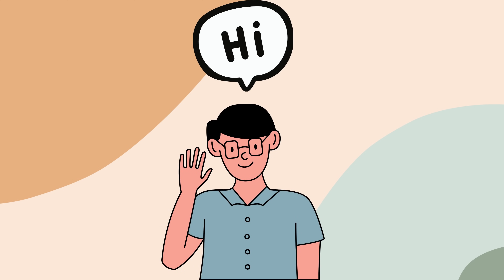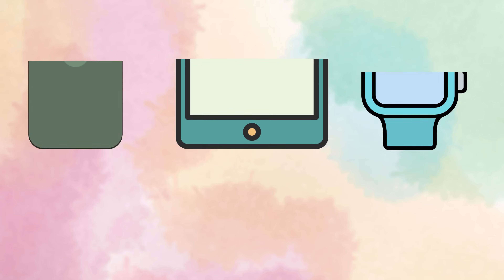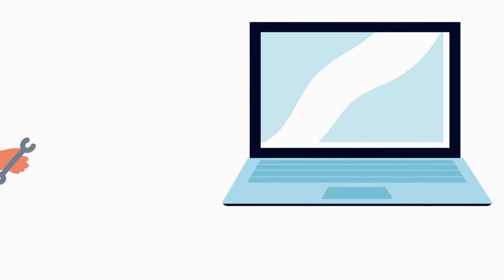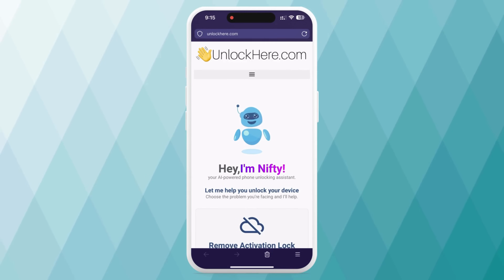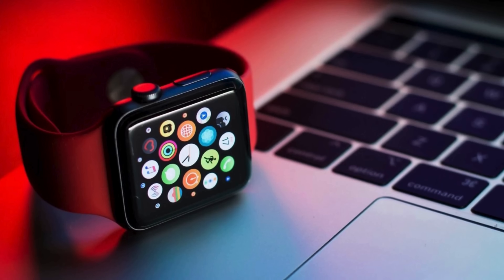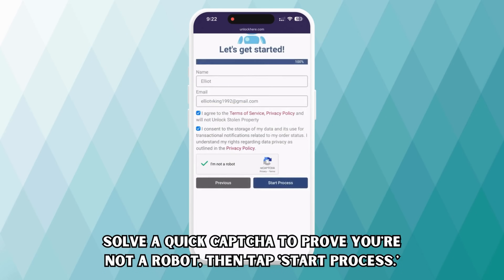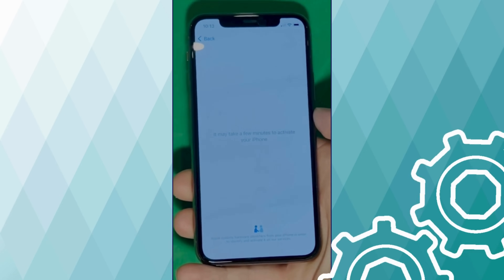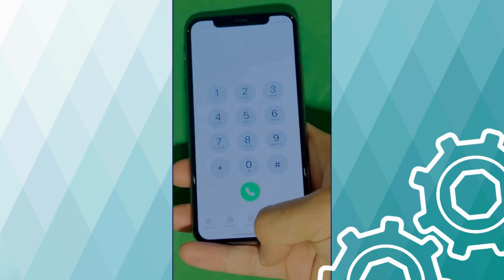Unlock iCloud Activation Lock with Free Tool!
Are you searching for that one sweet solution to unlock your iCloud activation-locked device? A free tool might be what you need, so check this out!

Have you ever been in a predicament because your iPhone, iPad, or Apple Watch got stuck on the iCloud activation lock? We understand how frustrating it is when you can't access your device. You may have forgotten your Apple ID or bought a second-hand Apple device that's still linked to the previous owner's account. Whatever the case, we have the perfect solution for you!

Welcome to our video, 'Unlock iCloud Activation Lock with Free Tool!' This video is your one-stop solution to bypass iCloud, remove activation lock, and solve other similar challenges. We will guide you through the process of bypassing iCloud lock, ensuring that you can use your Apple device without any hitches.

In this video, you'll learn techniques to manage the iCloud activation lock bypass and other 'locked to owner' issues. We know how bothersome it becomes when the iPhone is locked to the previous owner. We've got you covered! This video teaches you how to remove the iCloud activation lock conveniently and effortlessly.

Getting rid of the iCloud activation lock isn't as daunting as it might seem. If you follow along with our video, you'll learn how to safely unlock and remove iCloud from your device. We'll also show you how you can do it for free without spending a single dime.

We don't promote or encourage any actions that violate the rules and policies of Apple Inc. or YouTube. The purpose of this video is to assist you in solving a problem responsibly and legally.

Do these methods work with your device? Rest assured, the tools and techniques mentioned in this video apply to all versions of iOS and a wide array of Apple devices. Whether you own an iPhone 12 Pro Max, iPhone 11, iPad Pro, Apple Watch Series 6, or even an older device like the iPhone 8, this video helps you to bypass iCloud locked to owner situations for any Apple device.

In conclusion, you deserve to fully access and enjoy the device you own. This video provides a simple, free, and user-friendly solution to remove iCloud activation lock issues for any Apple device, offering you the freedom to use your device however you please.

We appreciate you taking the time to watch this video. Your views, likes, and shares mean a lot to us. Thanks for visiting us, and we hope to see you again soon!

Note: The specific model of your Apple device or its iOS version does not impact the effectiveness of the methods discussed in this video. The iCloud activation lock removal methods discussed here are compatible with all Apple devices and all iOS versions.

Chapters:
0:00 Introduction
0:35 Disclaimer
0:55 Unlocking Tools
1:35 Limited Surprise!
1:55 Unlocking Process
4:55 Alternative Methods